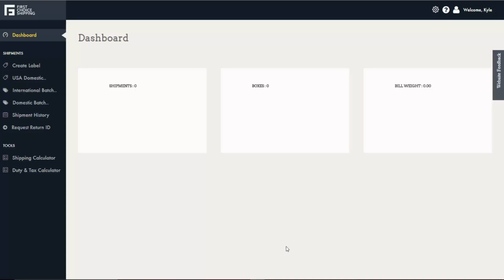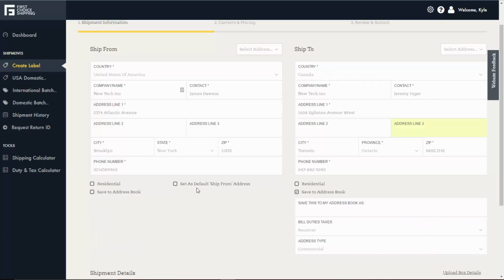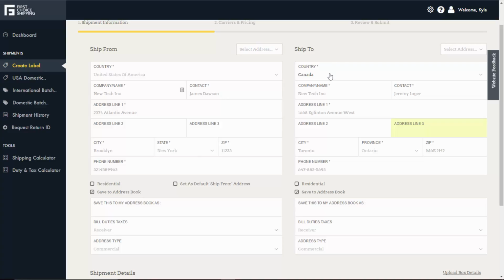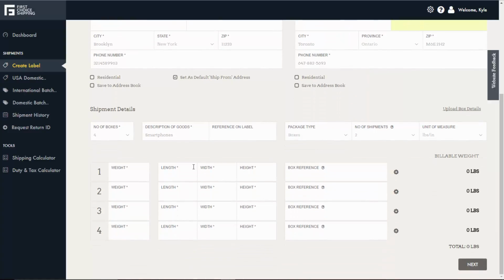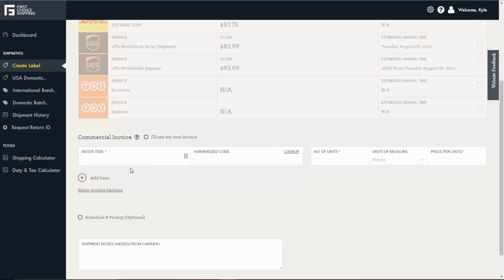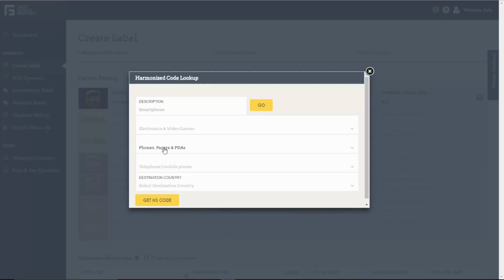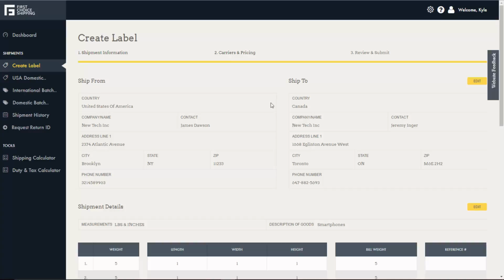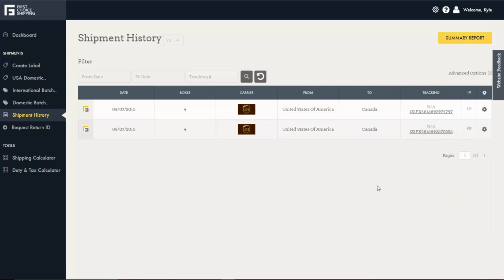Tutorial on how to create an international shipping label with First Choice Shipping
Here is a quick tutorial on how to create a international shipping label with First Choice Shipping